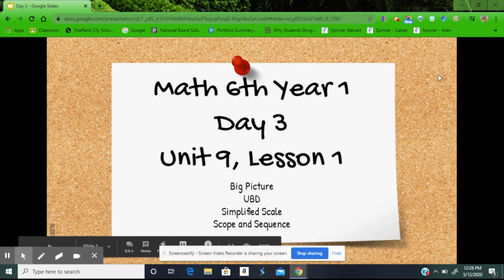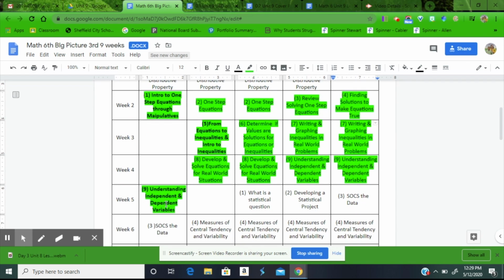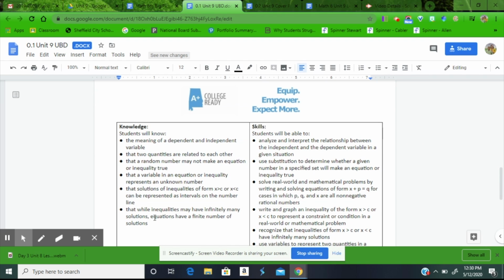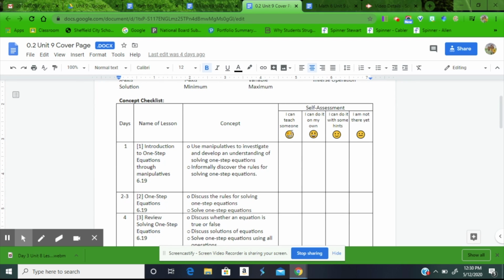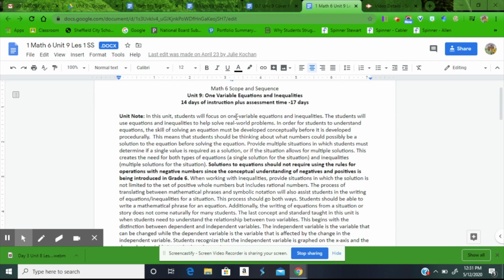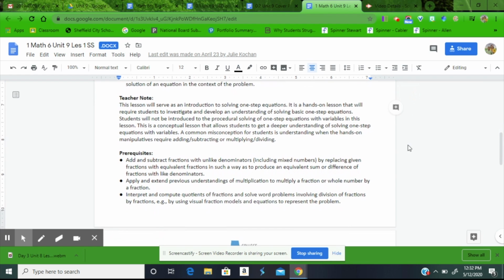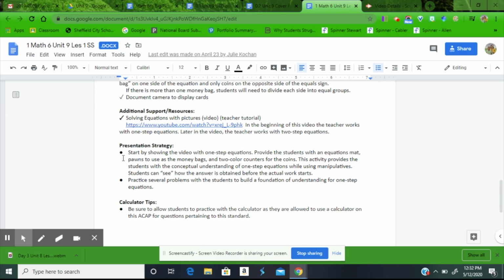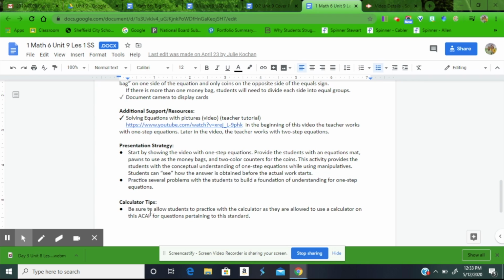Introduction to Intro to One Step Equations Lesson and Unit Overview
This video is an introduction to the Intro to One-Step Equations lesson. The video also contains information about the Unit overview. It describes the yearly documents that are provided by A+ Curriculum.